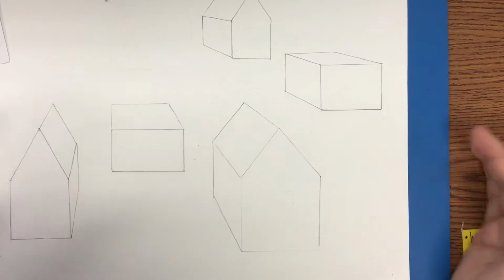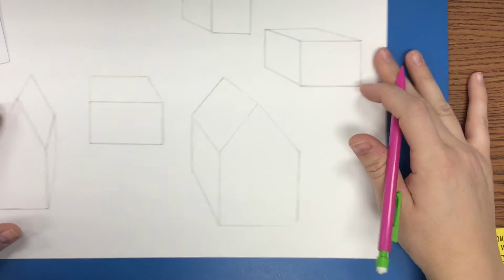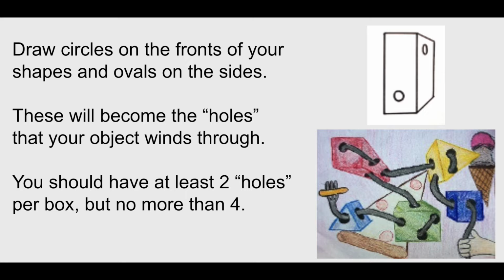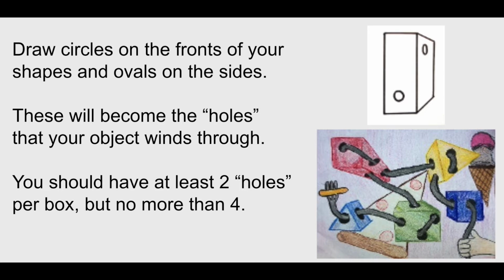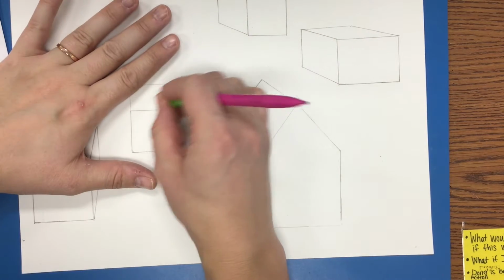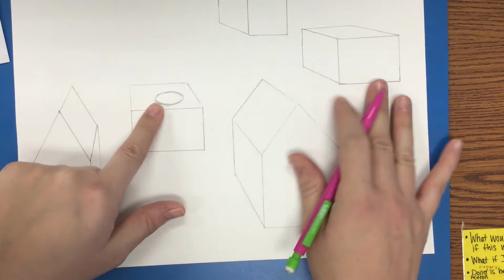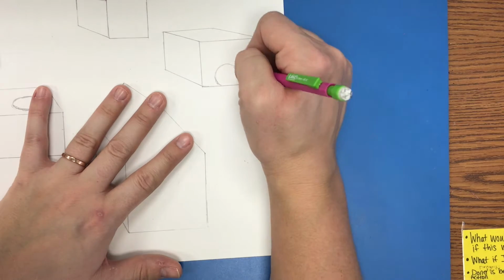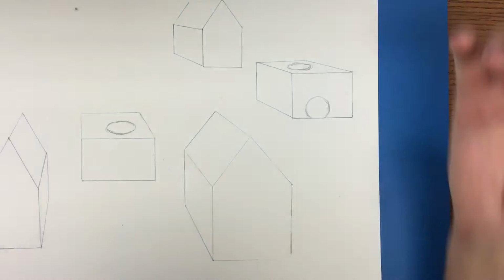Drawing Holes and Winding Object